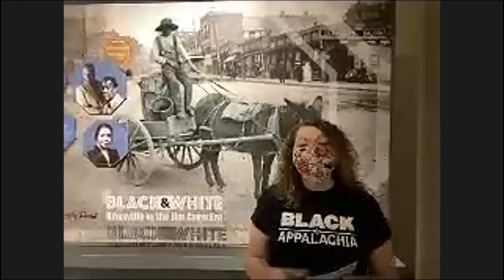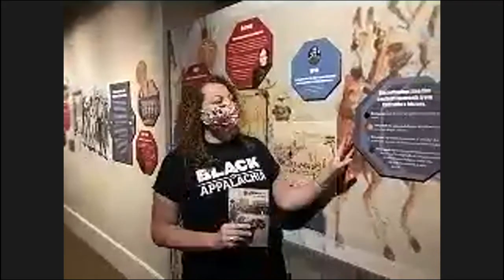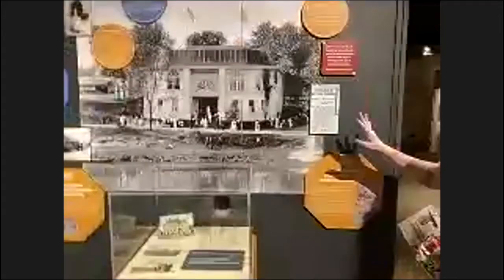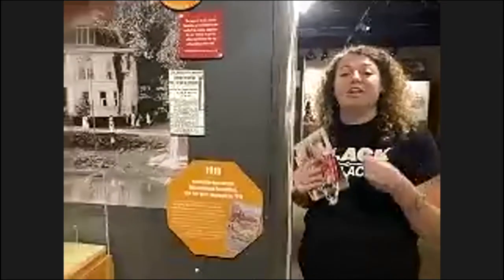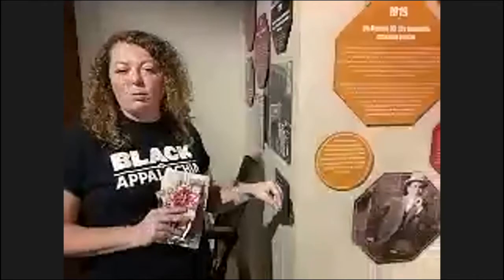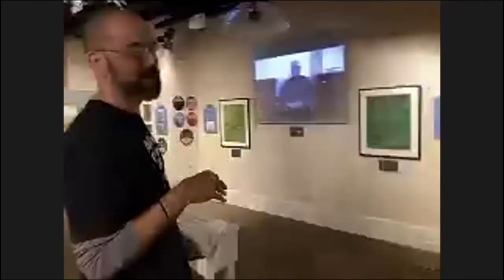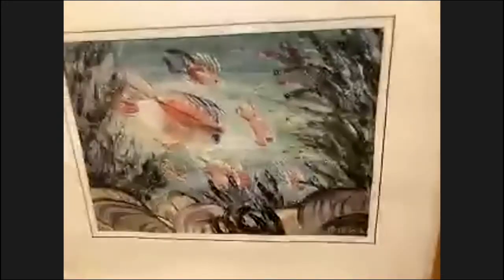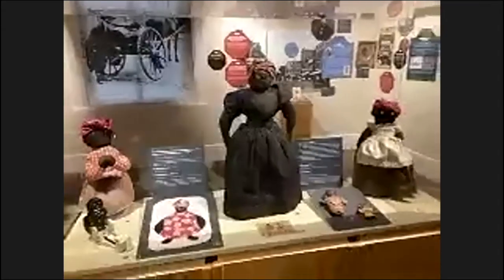Zoom Through East Tennessee: Gallery Tour of "Black & White: Knoxville in the Jim Crow Era"